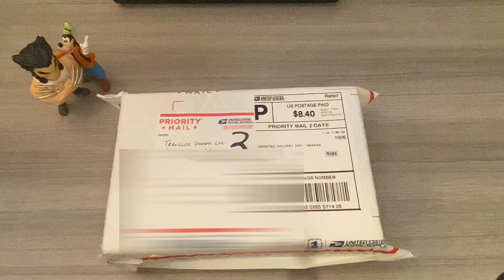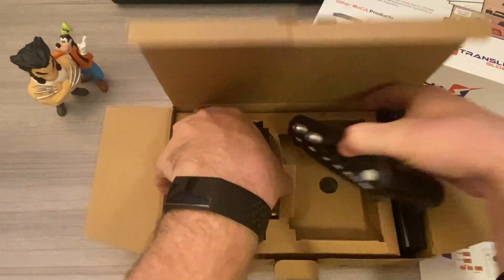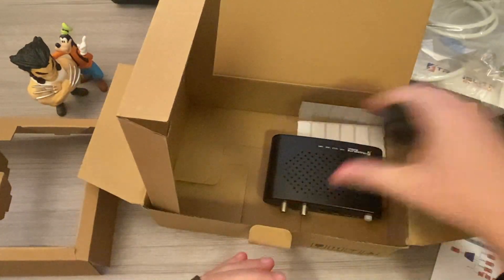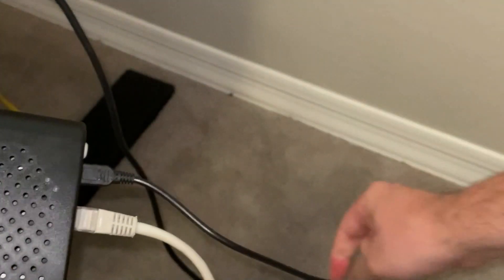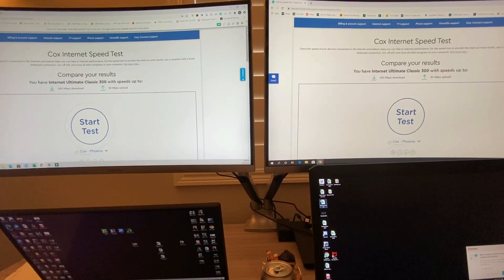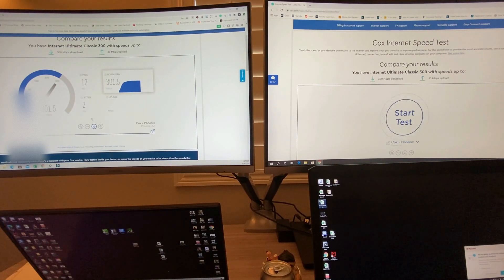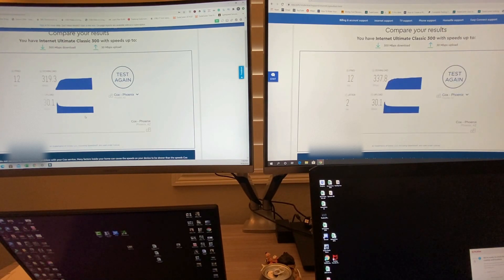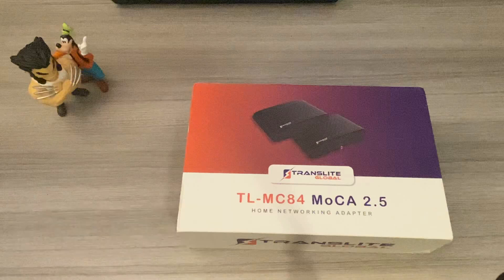Translite Global MOCA 2.5 - 2.5 gigabits with two ethernet ports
Translite Global MoCA 2.5 Network Adapter for Ethernet Over Coax. BETTER GAMING, BETTER STREAMING

📢 Translite Global MOCA 2.5 Review ✅